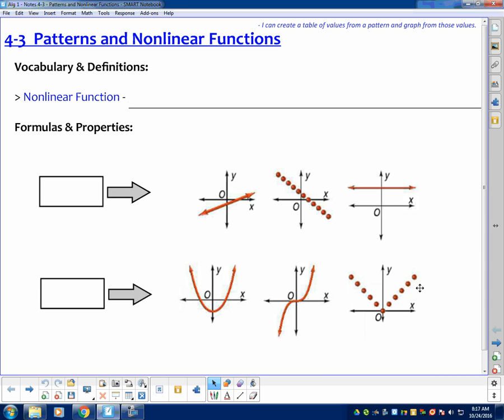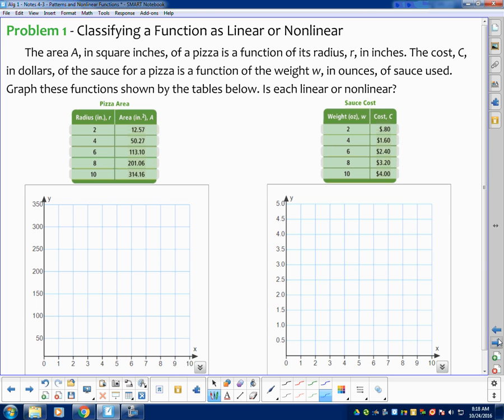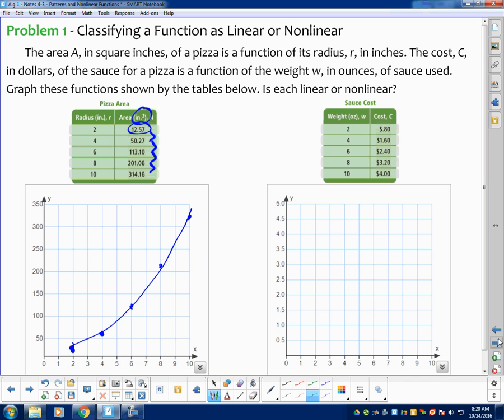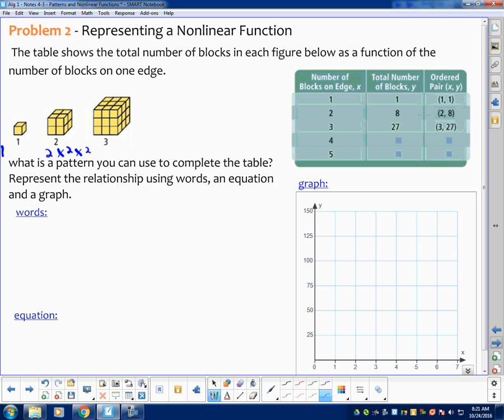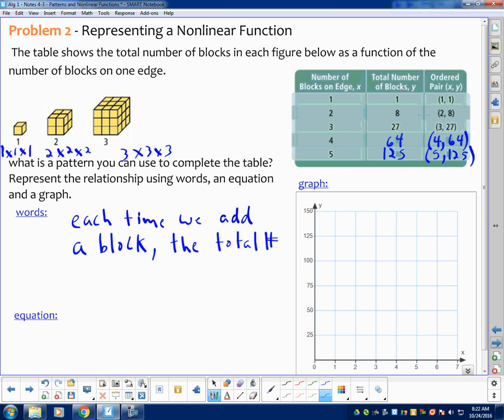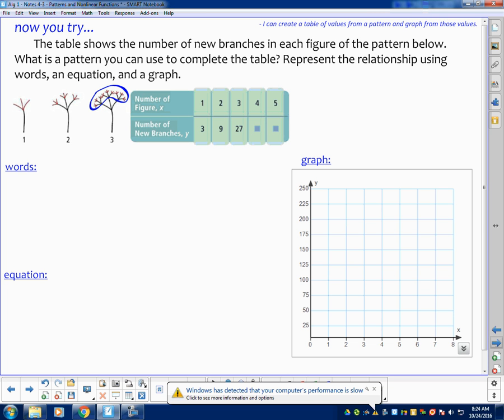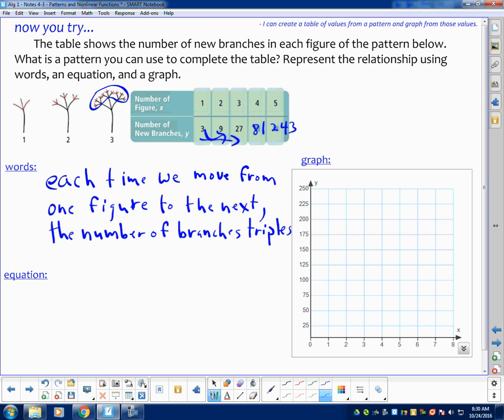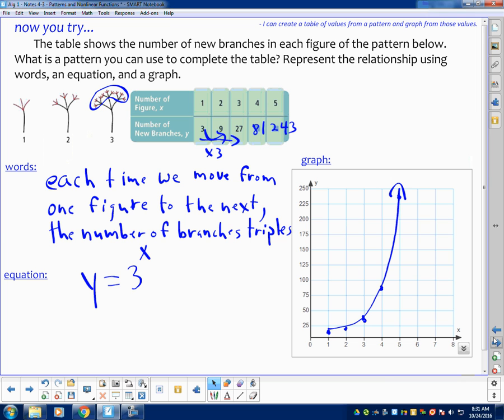4 3 Nonlinear Functions